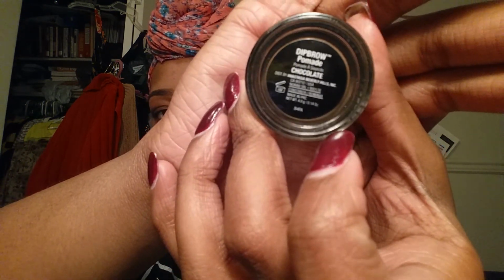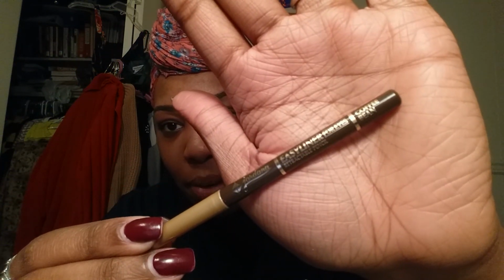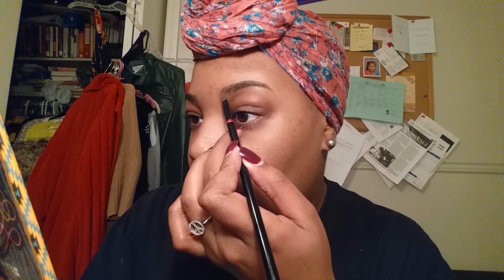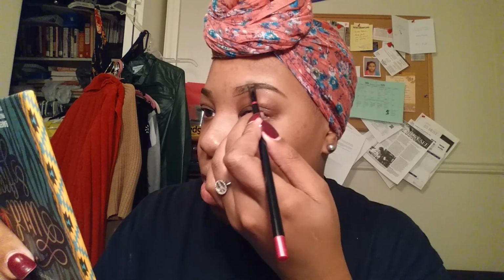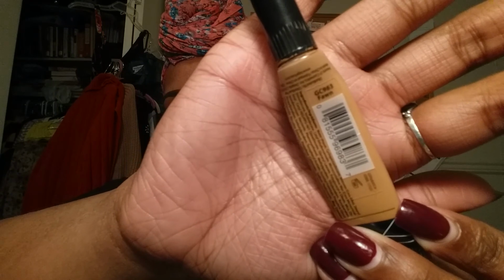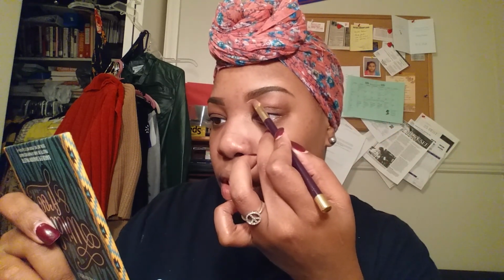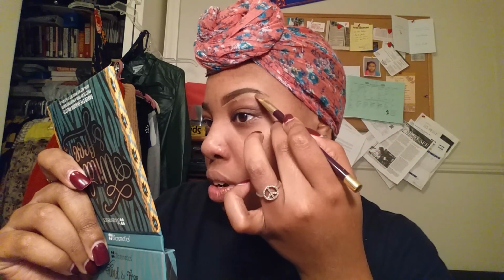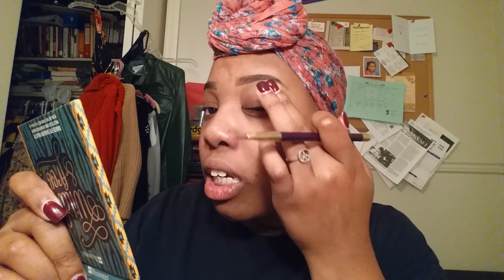UPDATED EYEBROW TUTORIAL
So I have been asked so much how I do my eyebrows, and got some request for this tutorial. I hope its helpful and you guys enjoy.
Products used:
Anastasia Beverly Hills Dipbrow in chocolate
L.A. Girl